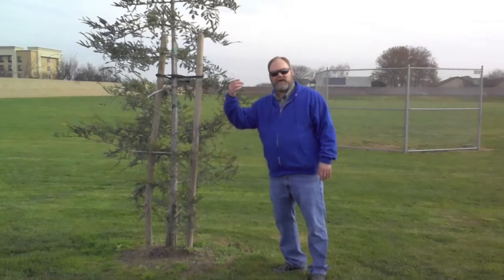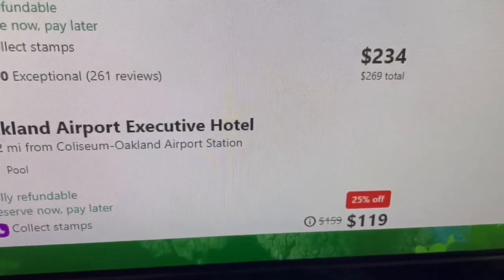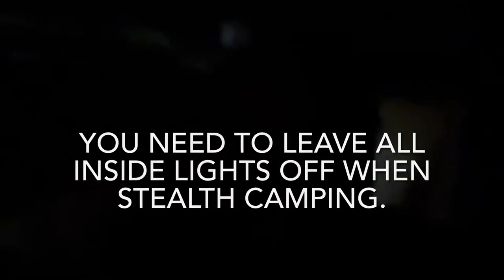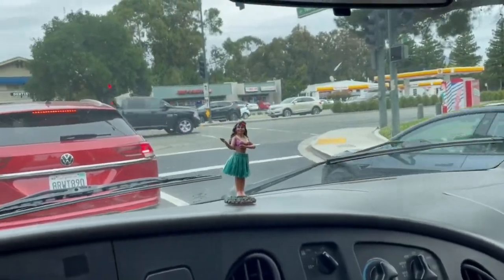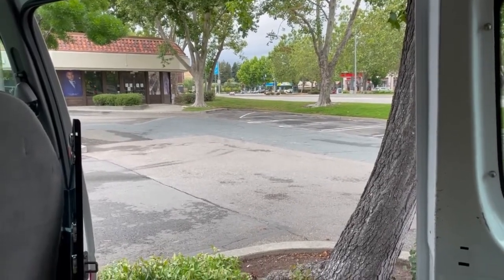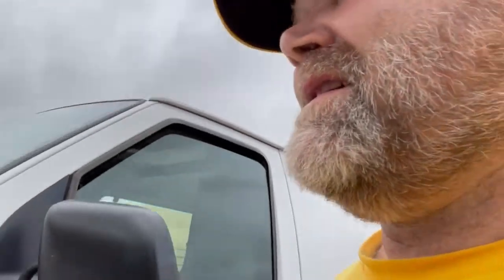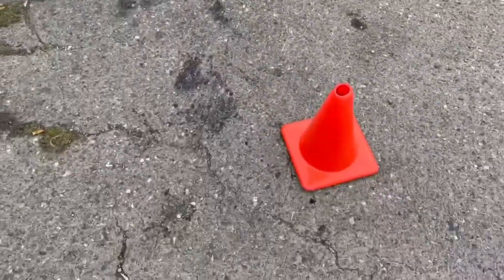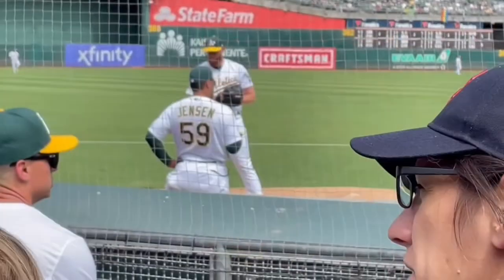Stealth camping for A’s vs Red Sox baseball games in stealth camper van ford e 150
I saved money on gas and a hotel room by using a camper van for going to Oakland A’s baseball games. This is my second YouTube video.